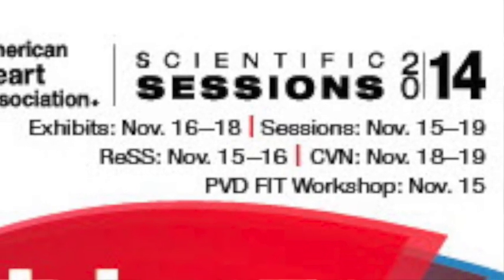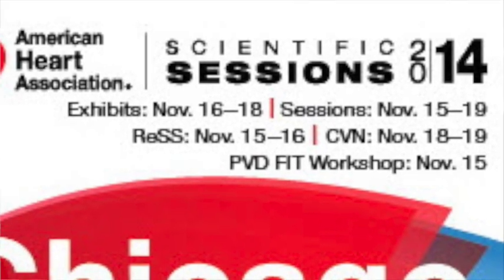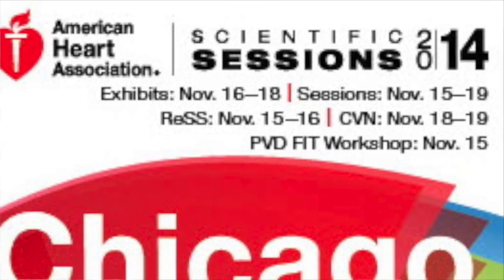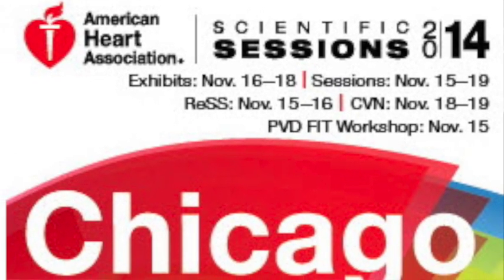Scientific Sessions 2014 Program Highlights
Bob Harrington, MD, Program Committee Chair, Scientific Sessions 2014 and Frank Selke, MD, Vice Chair, provide an overview of some of the science that will be presented at the meeting in Chicago.